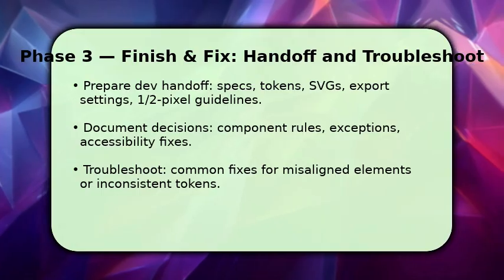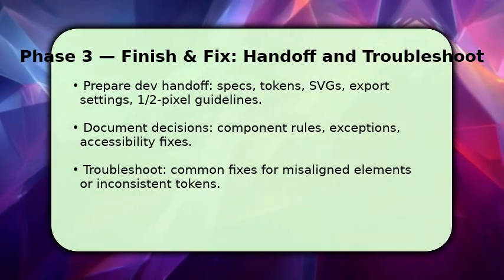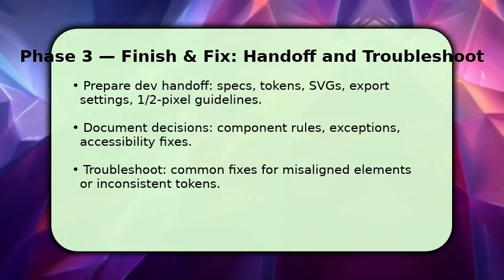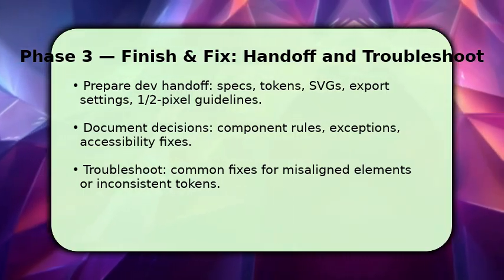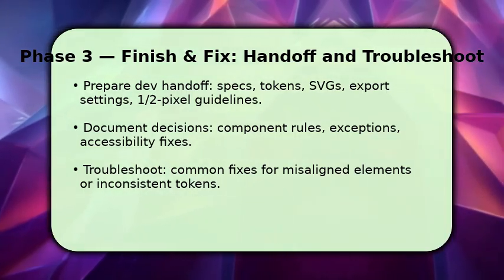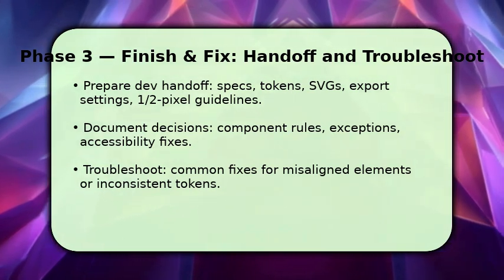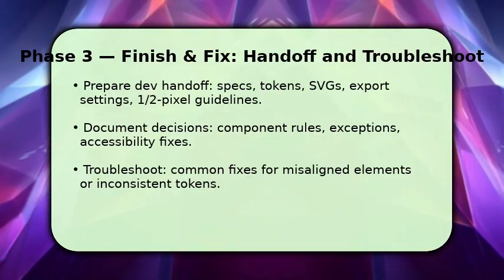How to Use Ai for Ui Design - Easy Guide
How to Use Ai for Ui Design - Easy Guide | 🔒 Surfshark VPN Deal — Stay private and secure. $1.99/mo + 3 Months Free ▸

Dive into the world of AI-driven UI design in this comprehensive guide. Learn how artificial intelligence can streamline your user interface creation process, making it more intuitive and efficient than ever before.

AI for UI Design, Artificial Intelligence Interface Creation, Intuitive User Interfaces with AI, Efficient UI Development Processes, How to Use Artificial Intelligence in Graphic Design